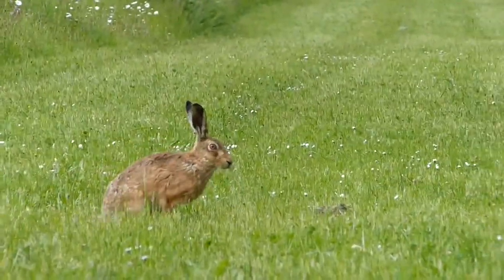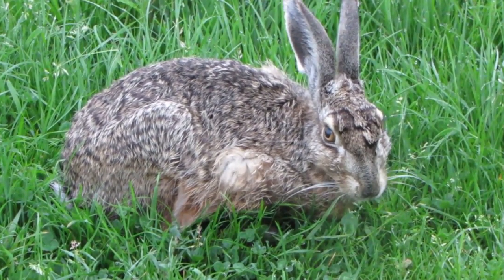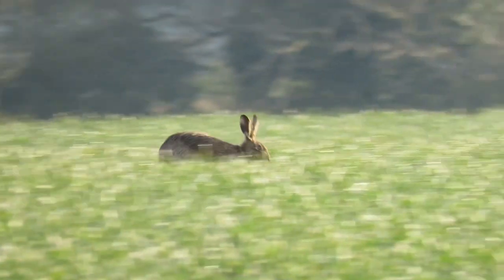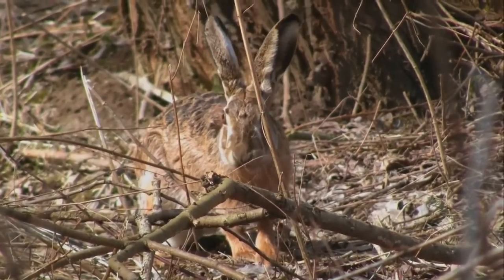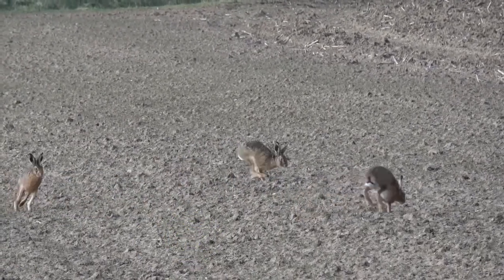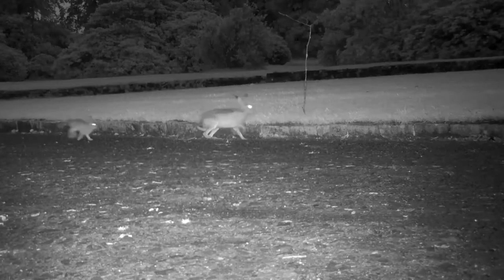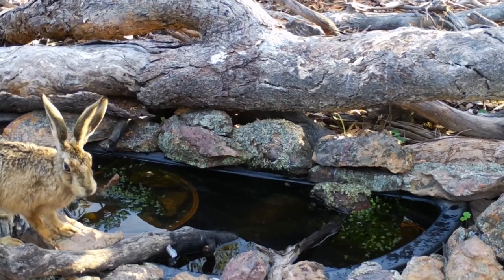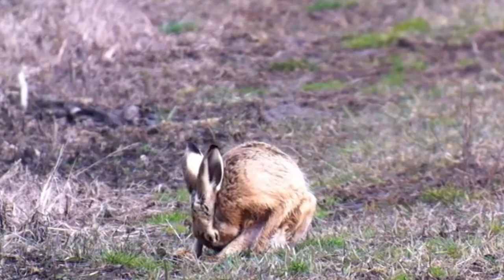Things you need to know about BROWN HARES!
Brown hares are also known as European hares and are widespread across Europe and some parts of Asia. Surprisingly, despite how widespread they are in Britain, they are not a native species and were introduced at some point during the iron age. Since then they have also been introduced to other countries, including northern Ireland and Australia in the 19th century.
Brown hares are much larger than rabbits, with longer pointed ears that have noticeable black tips to them. They have long powerful legs and a short tail that is white underneath and black on top.
Hares are found in a variety of lowland habitats but are most numerous around open farmland, meadows and along deciduous woodland edges. Unlike rabbits hares do not dig burrows but instead create a depression in the ground where they spend most of the daylight hours. This is known as a form and without the protection of a burrow, can make the hares very vulnerable to predators. To combat this, the hares remain very still and silent, hoping to go un-noticed but if they feel any threat is too great, they can run, really fast. In fact, they are the fastest land mammal in the UK and the 9th fastest on the planet. For short periods they can reach speeds of up to 50 miles per hour.
Hares are most active after dark and in the early morning and late evening when they venture away from their forms in search of food. This includes grains, grasses, cereals and sometimes they will strip bark and vegetation from the low hanging branches of trees. These foods are difficult to digest and if you have seen my video about European rabbits you might be familiar with the term, coprophagy. This is where an animal eats its own faeces in order to re-digest it and Hares are part of this poo eating club.
One of the hares most famous traits is their tendency to stand up on their back legs and box one another. Male hares are called bucks and initially people thought this fighting was between them in the attempt to win the right to mate, but it is most often between a female which is known as a doe and a buck that is being too persistent. Throughout the spring and summer the bucks trail the does around, hoping they we be willing to mate, this can often end up with one doe leading a trail of 3 or four bucks. Once she has picked a mate the doe is pregnant for 41 to 42 days before giving birth to between 2 and 4 young which are known as leverets. These are born with a full coat of fur and with their eyes open. Their mother leaves them in a form close to where they are born and only returns once a night to feed them. This avoids attracting any predators as when the leverets are young they are very vulnerable. Gradually the leverets start to venture further from their forms and after around 4 weeks their mother stops returning to feed them and they are left to fend for themselves. Although this lack of parental  care may be a bit surprising from a mammal, it does allow each doe to breed multiple times in a season, sometimes producing as many as 4 litters between February and September.
The biggest predator for young hares is red foxes but aside from hunting by people and idiots with dogs, adult hares in the UK are pretty safe. Because of this their population has stayed pretty steady over the past 25 years and there are somewhere in the region of 580,000 hares in the United kingdom. Their average lifespan is 3 to four years but on rare occasions they can live much longer, the oldest on record making it to 12 and half years of age.

Some of the footage and images used in this videos was obtained using creative commons licences. The originals can be found at: